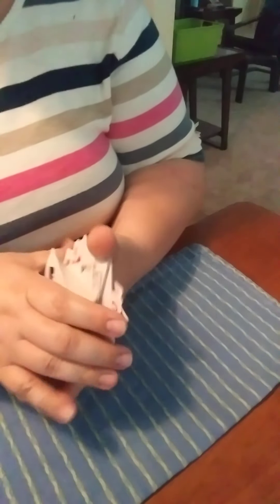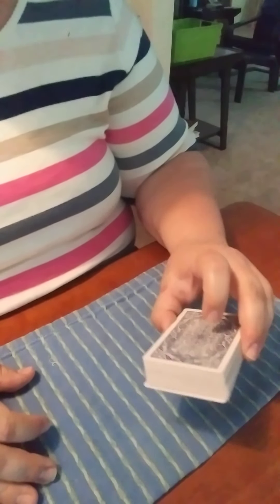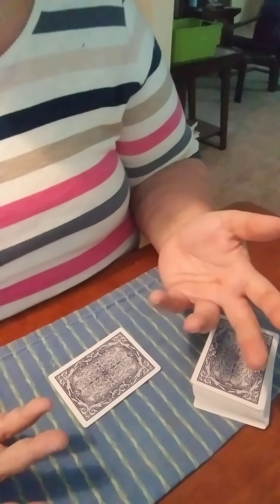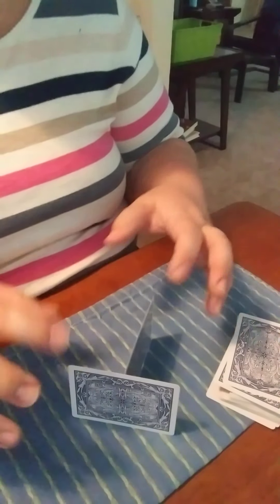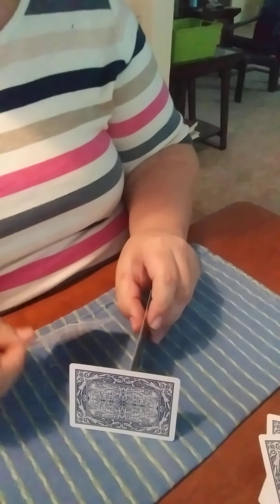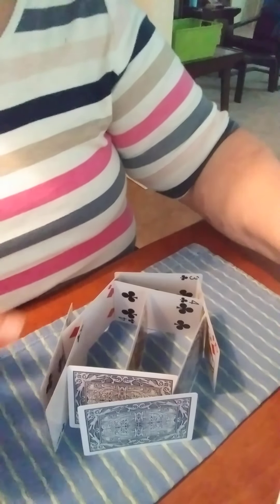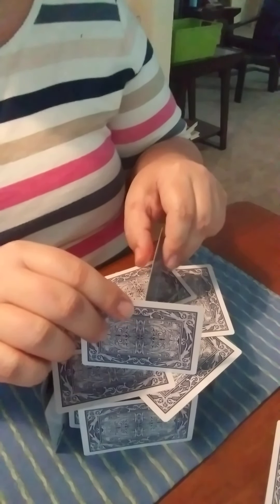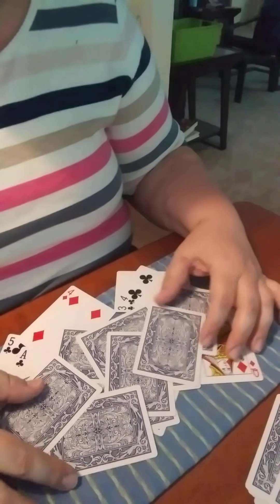House of Cards with Mrs. Emily from STEM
Step 1: Grab a deck of cards

Step 2: Start by holding one card upright with its base on the table or floor.  Next, balance another card perpendicularly (make a T shape) on one end of the first card.

Step 3: Balance the next card on the opposite side, creating a capital I shape.

Step 4: Now you have 2 walls, you can either add cards on the sides to close the shape, or lay cards on top to create a roof.

Step 5: Keep building.  Add to the base to make it bigger by balancing cards perpendicularly or try building your house of cards up but starting another layer on top.

The Science behind it:
The science we used when building a house of cards is Physics.  It is all about motion…or the lack of motion in this case.  Force is the push or pull of an object.  You are creating force when one card is set against another card.  If one card has more force, the cards will fall, but if they are balances—if both are pushing toward each other in equal amounts—then they will stand tall together.  Gravity is the pull of things toward the earth.  If the cards are imbalanced, gravity will pull them down.